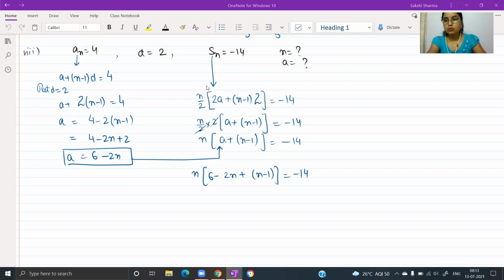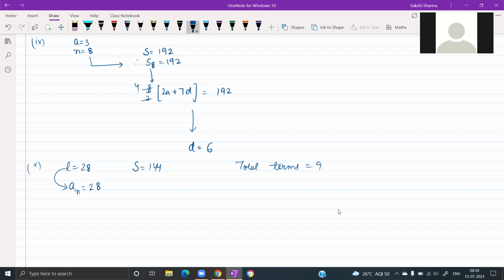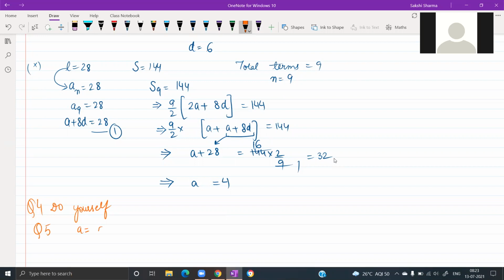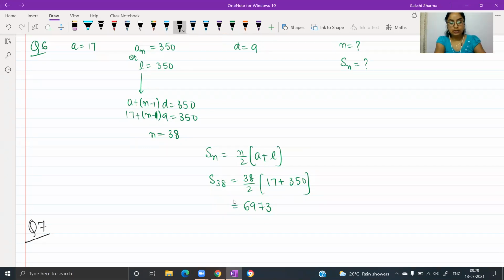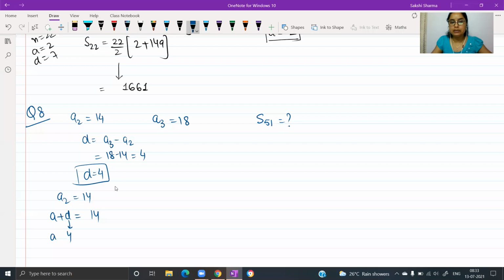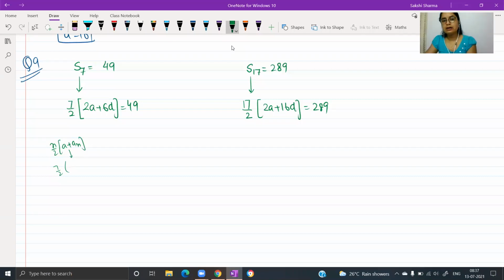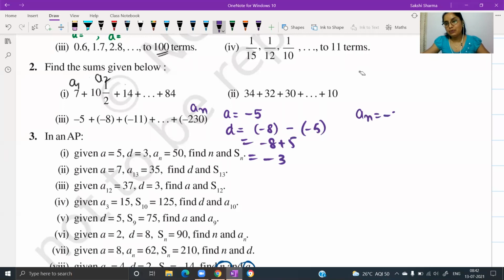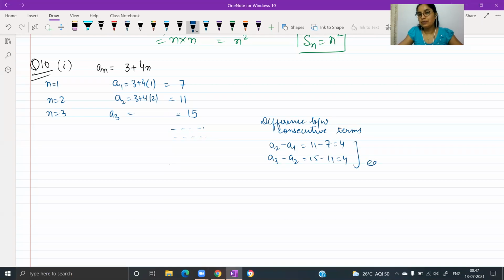Class X~NCERT~Ch 5~ARITHMETIC PROGRESSIONS [Part VIII]